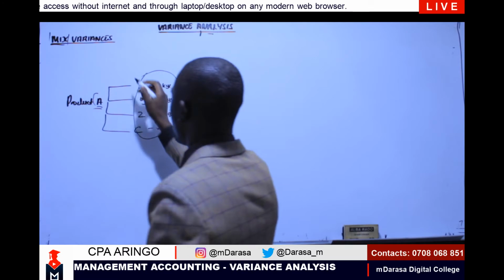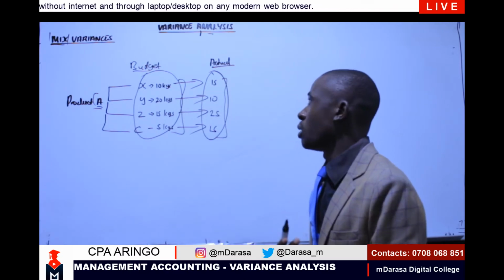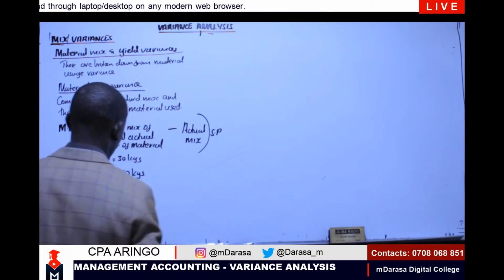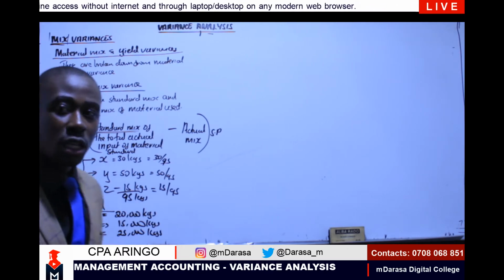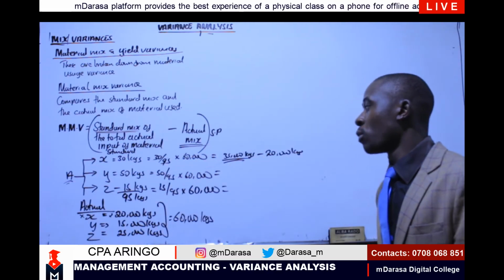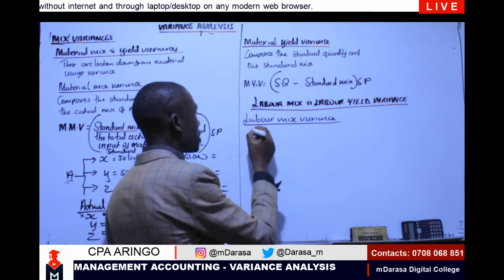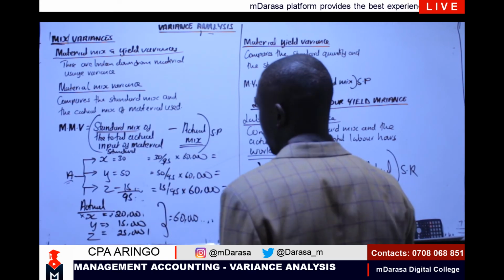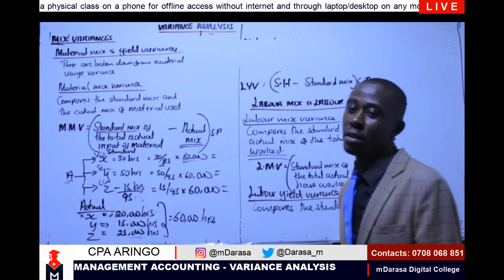MANAGEMENT ACCOUNTING- VARIANCE ANALYSIS.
PART 1 : MIX VARIANCES
CPA. ARINGO FREDRICK
PLATFORM - MDARASA E-LEARNING.